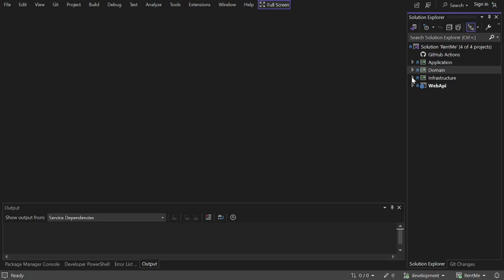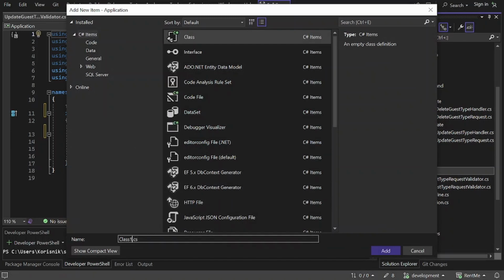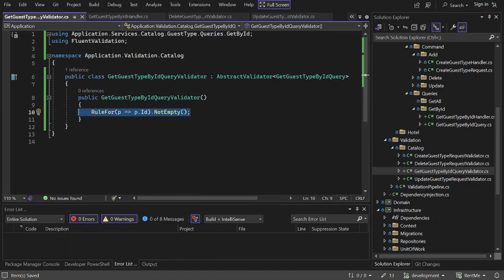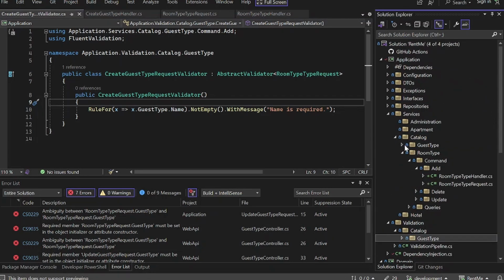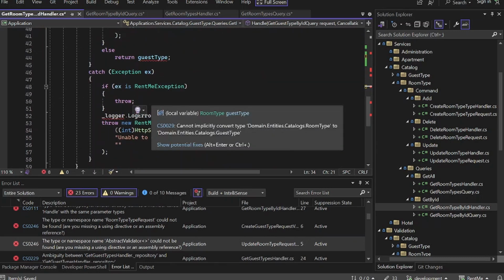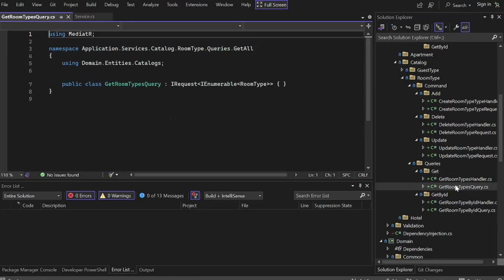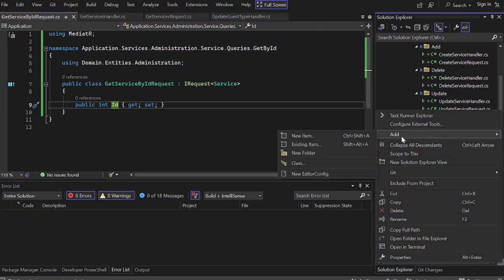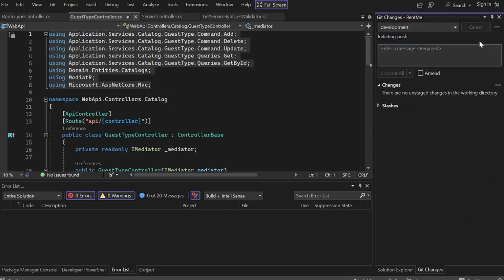C# with Clean Architecture - Implementing CQRS, Mediator, and Fluent Validation (Part 2)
Welcome back to our rent-me booking app series! In this ninth video, we continue our journey into CQRS, Mediator pattern, and Fluent Validation, focusing on implementing these concepts for our core entities: Guest Type, Room Type, and Service Tables.
In this action-packed Part 2, we'll:

Implement CQRS for Guest Type, Room Type, and Service Tables

Create specific commands and queries for each entity
Design handlers to process these commands and queries

Leverage the Mediator pattern using MediatR

Set up request/response pipelines for our entities
Implement pre and post-processing behaviors

Apply Fluent Validation

Create robust validation rules for Guest Type, Room Type, and Service Tables
Integrate validators with our CQRS commands

We'll walk through:

Structuring commands
Implementing queries such
Setting up Fluent Validation rules for each entity
Integrating validation with MediatR pipeline behaviors

By the end of this video, you'll have a fully functional CQRS setup with strong validation for these core entities of our booking app. You'll see how these patterns work together to create a more maintainable, testable, and robust application structure.
Perfect for developers looking to apply advanced architectural concepts to real-world scenarios and improve their application's data integrity and structure.

My Chair
My Mouse
My Desk

00:00 - Intro
00:35 - Adding Rest of Commands and Handlers for Guest Type
46:10 - Room Type Implementation
1:21:10- Service Table Implementation
1:55:00 - Outro